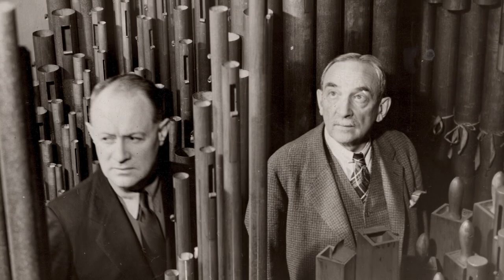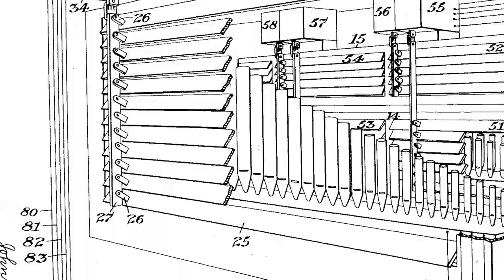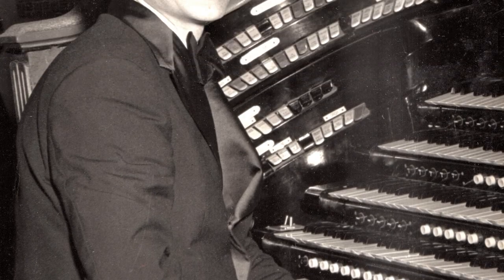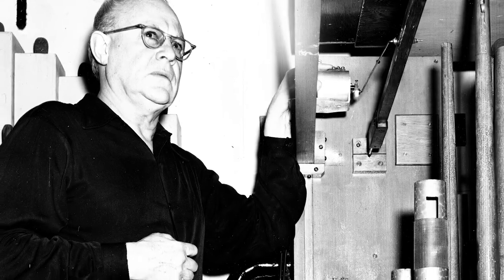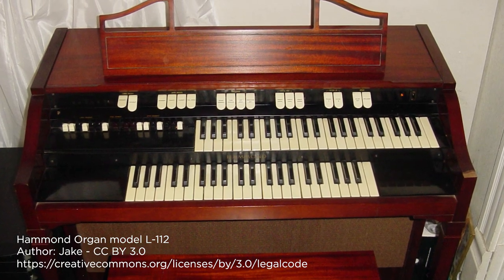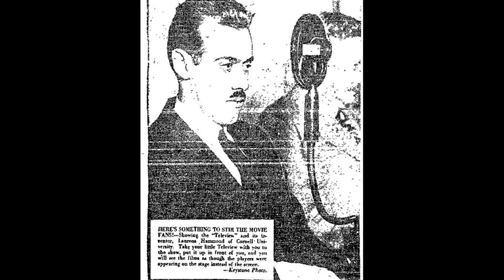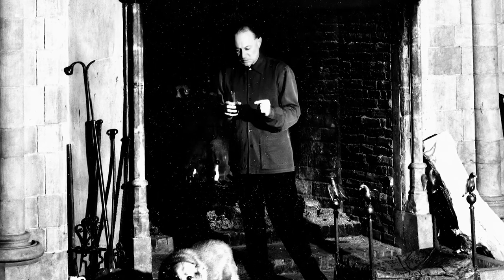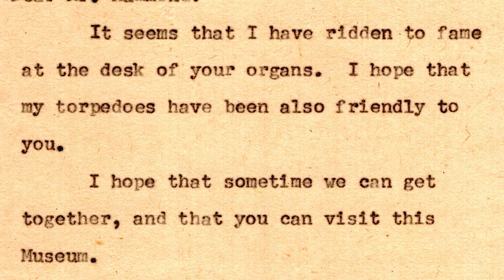The Hammond Weekly - The Pipe Organ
Did you know that John Hays Hammond Jr. designed and installed one of the largest pipe organs in the world in Hammond Castle Museum? In this week's episode of the Hammond Weekly, we explore the pipe organ which has pipes ranging from as small as the size of a straw to 20 feet long.